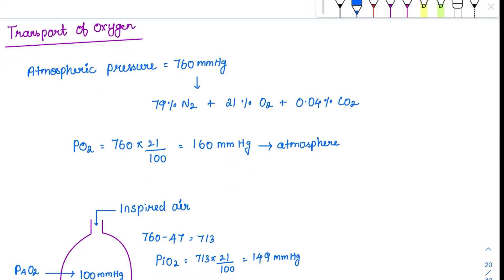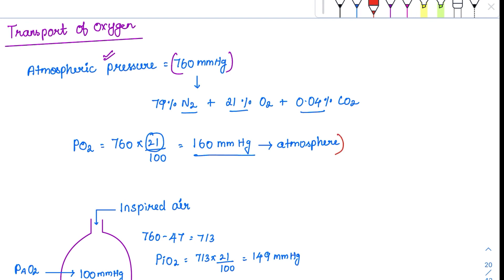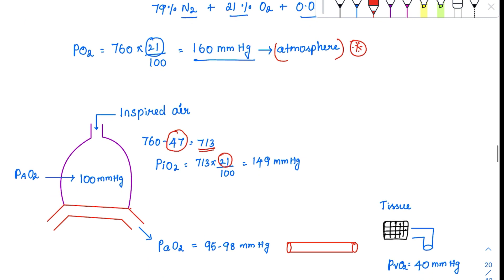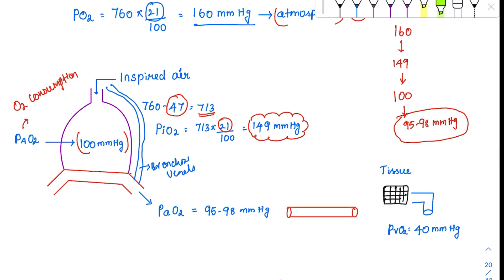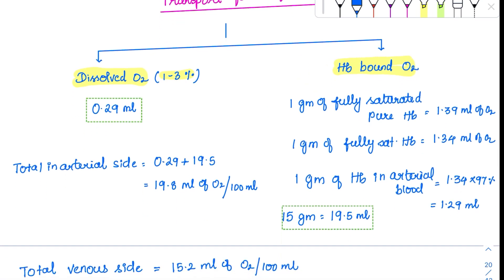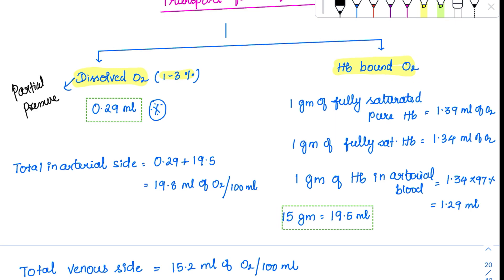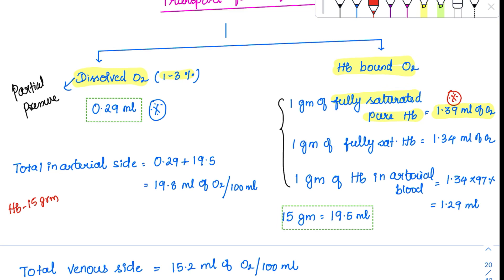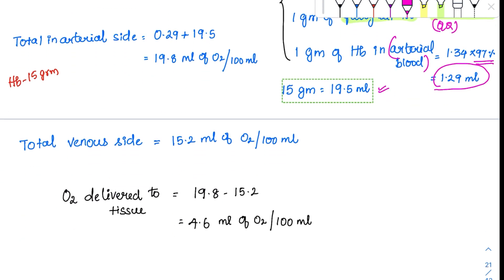Transport of Oxygen - MCQ concepts